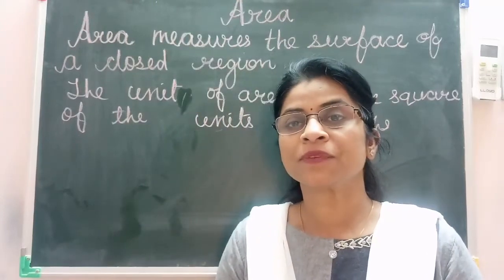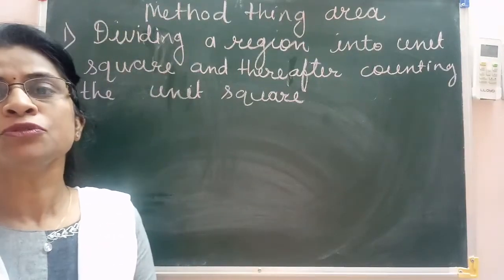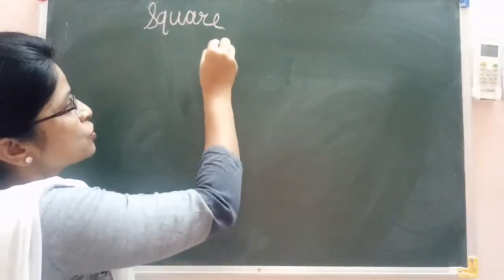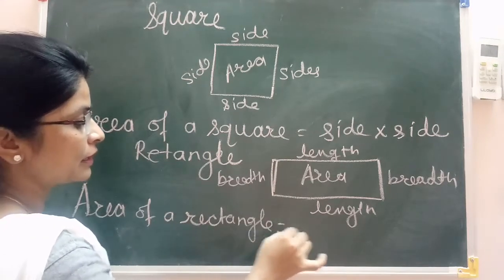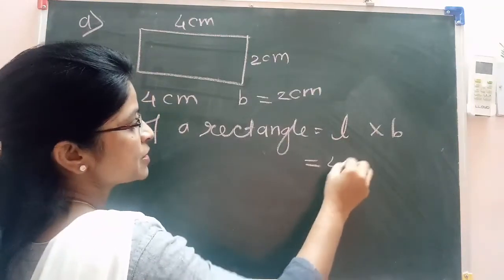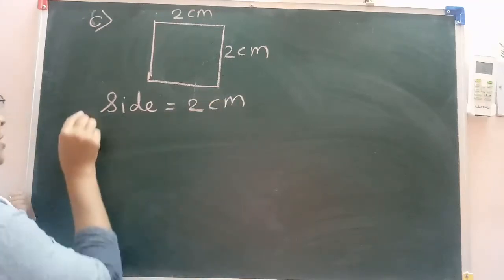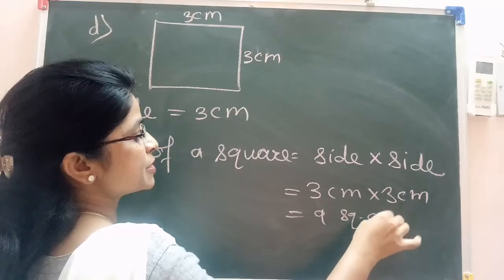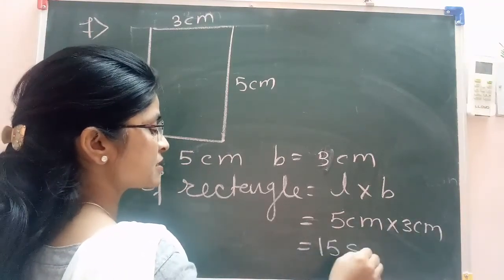Area of rectangle and square